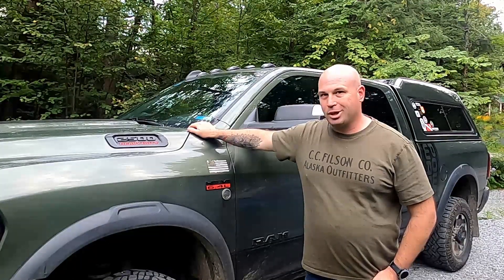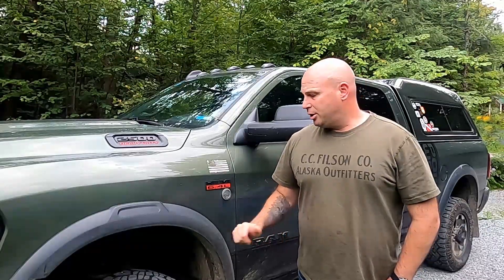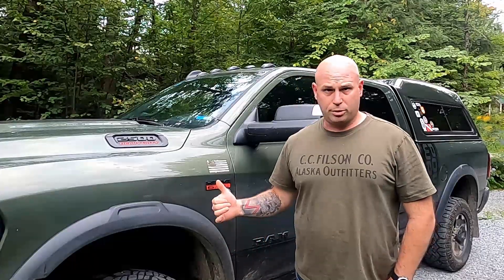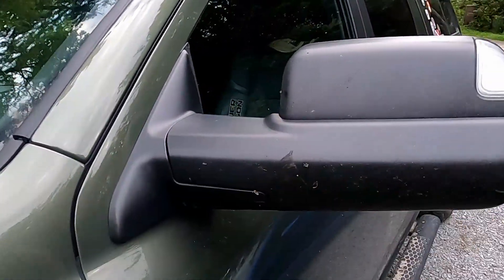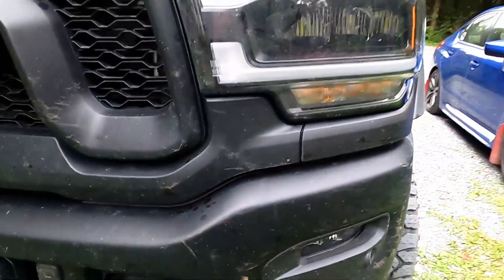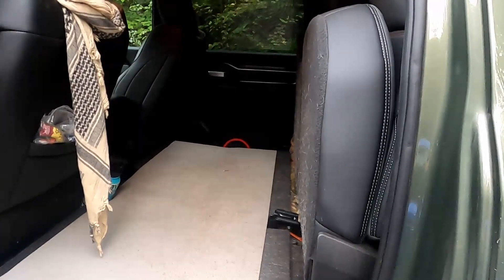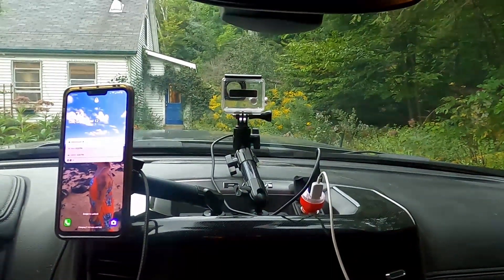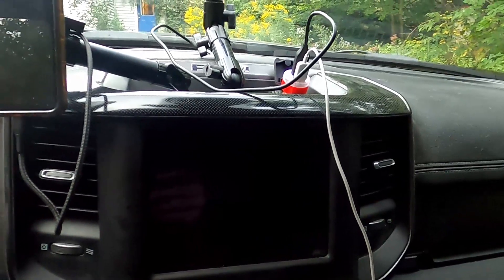2021 RAM Power Wagon 15K Mile Up date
2021 RAM Power Wagon 15 k mile update. what a great 15K it's been i love my Power Wagon. This truck is such a awesome rig. Very well suited to my needs with plenty of power the 6.4 Hemi is an excellent motor.